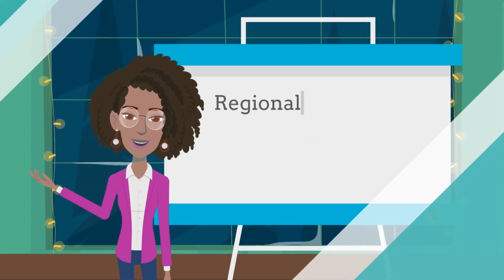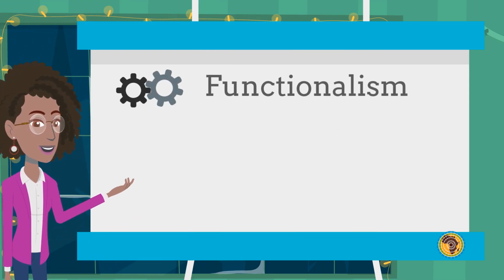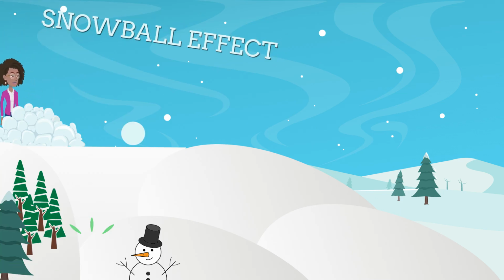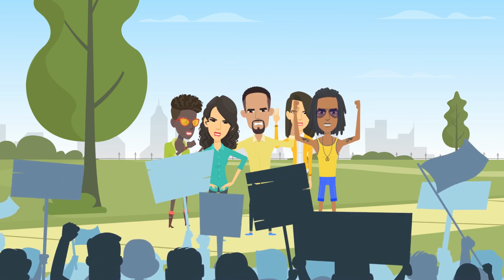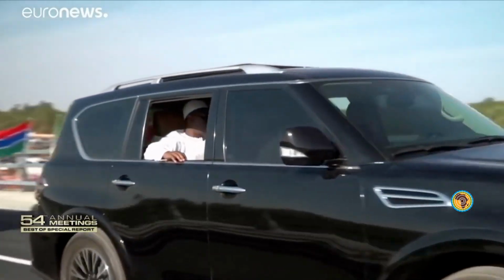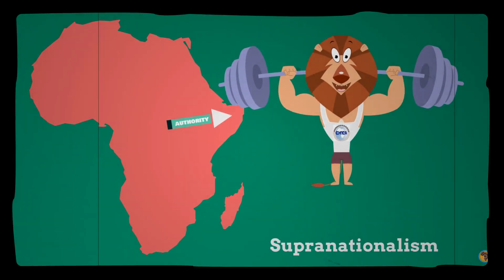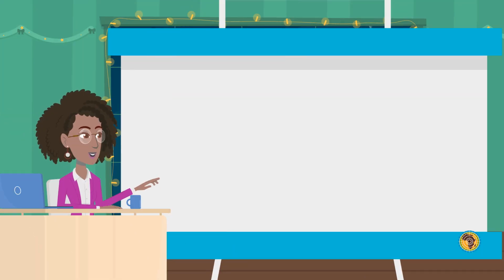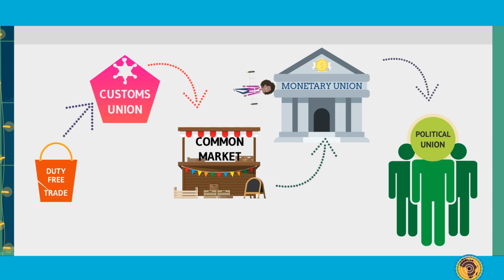Theories of regional integration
This video explains some of the theories around regional integration.